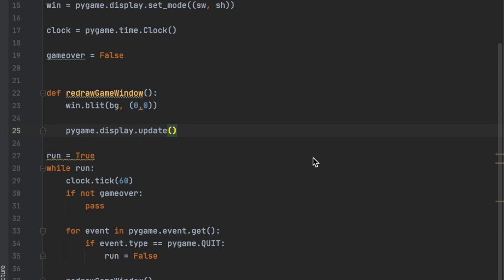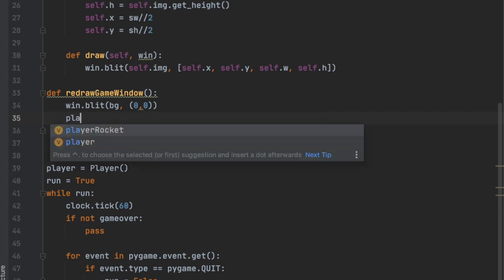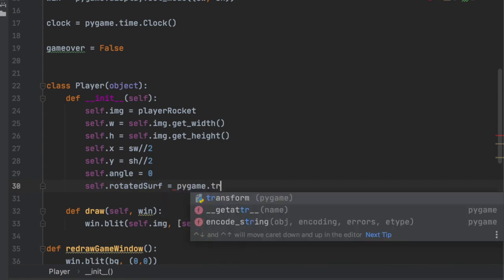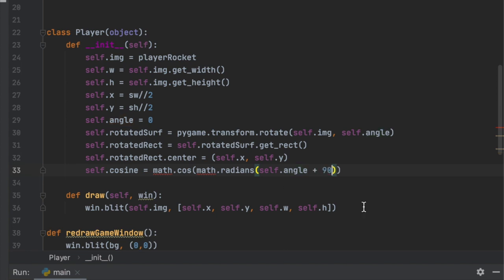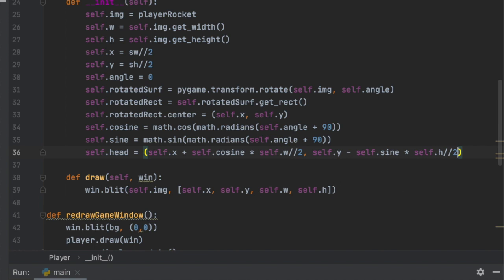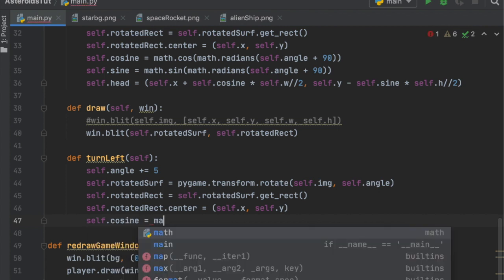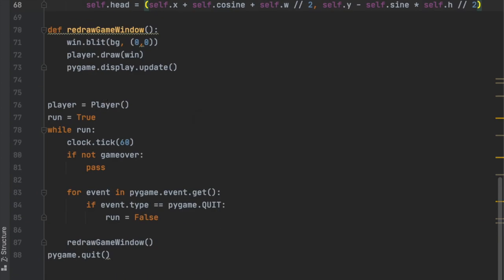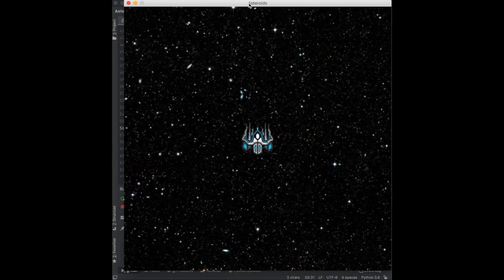Asteroids Python Tutorial : Part 2: Creating the Player Ship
Hello Everyone! I hope you enjoyed this video about how to make Asteroids using python and pygame!